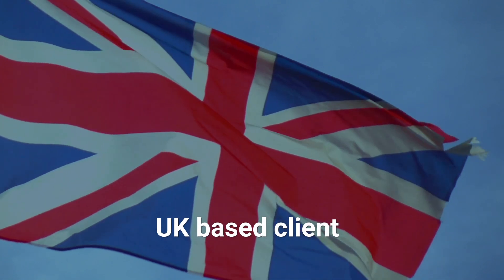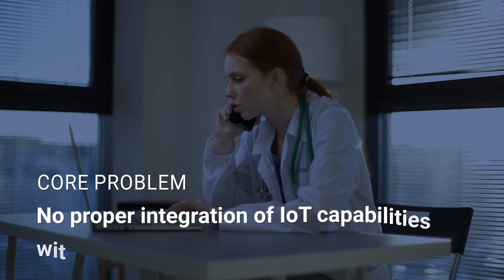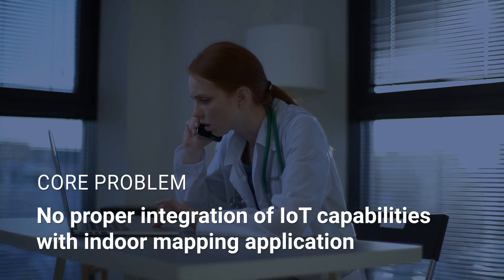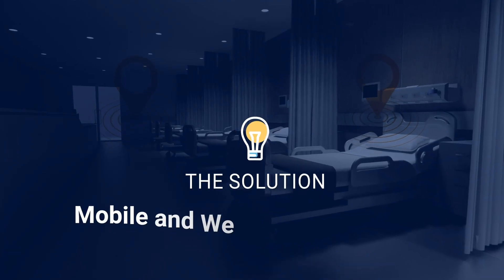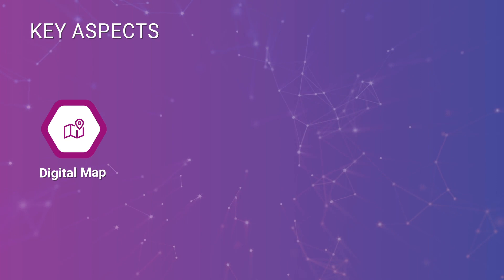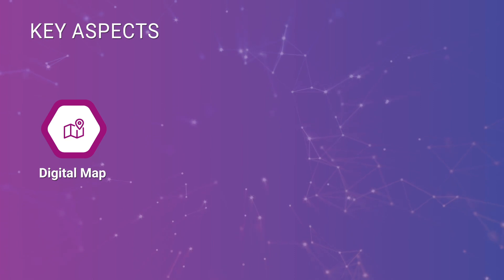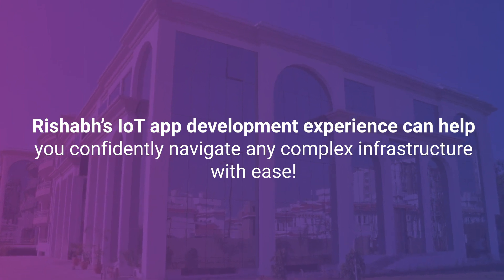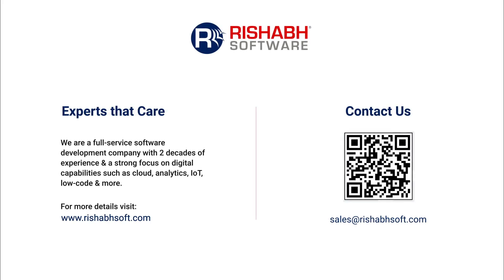Indoor Mapping and Navigation App Development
This video showcases the case where we assisted a UK-based mapping service provider integrate IoT capabilities with their existing indoor mapping and navigation application.

An IoT-based indoor mapping app can revolutionize the way healthcare providers navigate their facilities. By tapping into the capabilities of IoT, these apps can provide accurate, real-time location tracking of equipment, patients, staff members and more. This helps hospitals and clinics streamline their operations, reduce wait times and improve patient outcomes. Additionally, it can assist in asset management, inventory control and emergency response management. For example, if a medical device is lost, the app can quickly locate it, saving valuable time and resources. Additionally, in emergency situations, staff members can guide patients and guests to the nearest exit or provide directions to the closest medical equipment. These are some of the many ways in which IoT can have a transformational impact on healthcare facilities and industries where its need is potent.